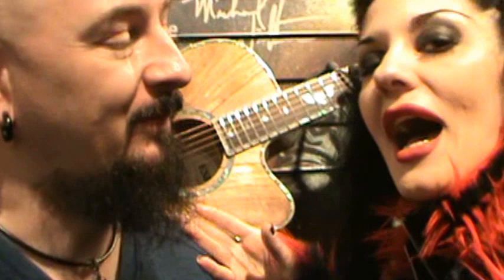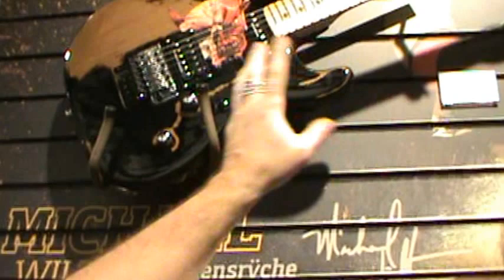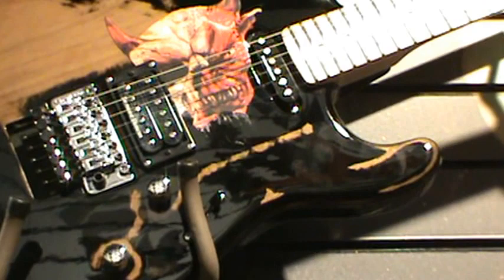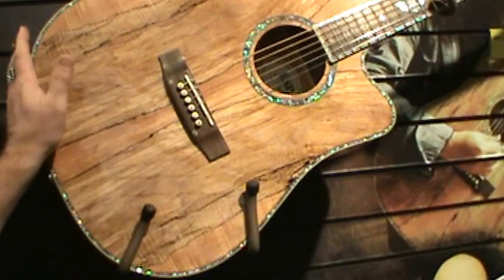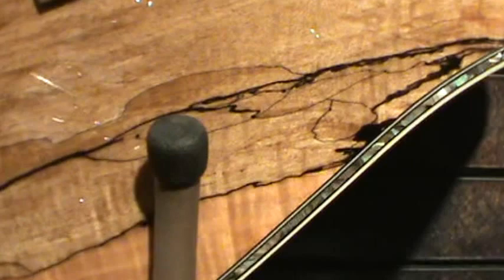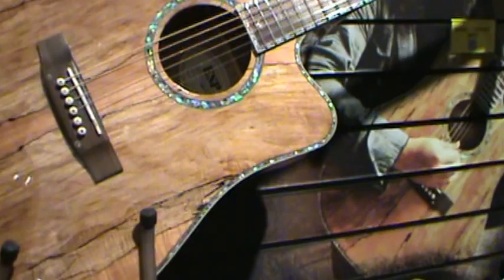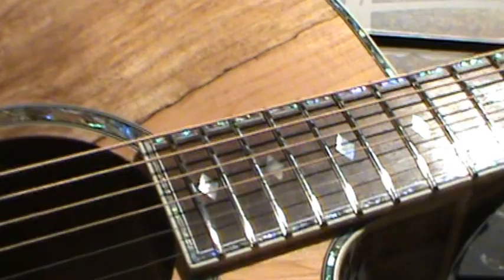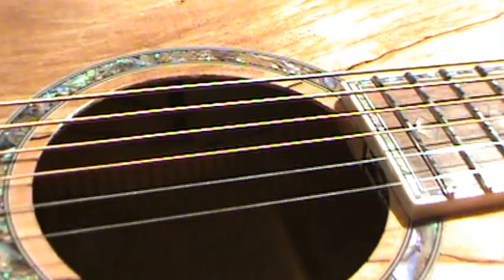NAMM 2012 ESP Artist Jeff McClure of Bolted Down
Talking to an artist at the ESP booth about his work on some of the guitars jeff mcclure  Bolted Down